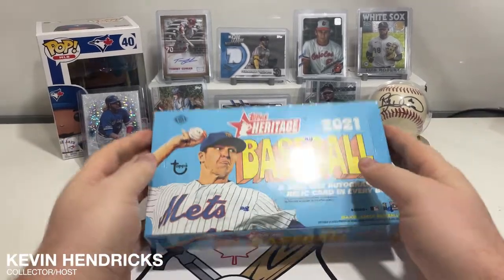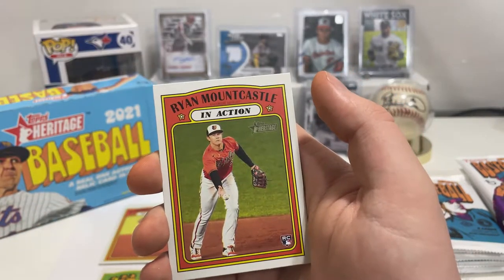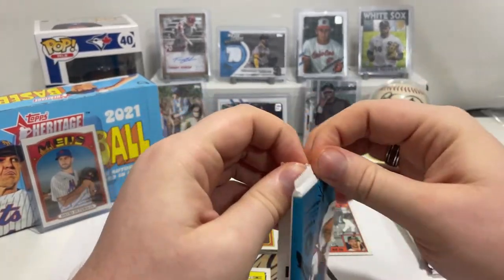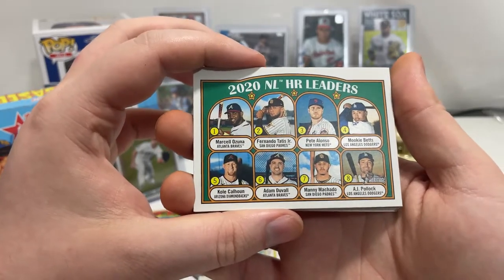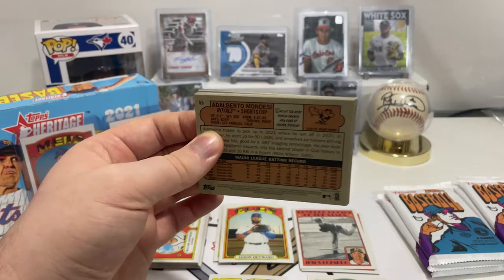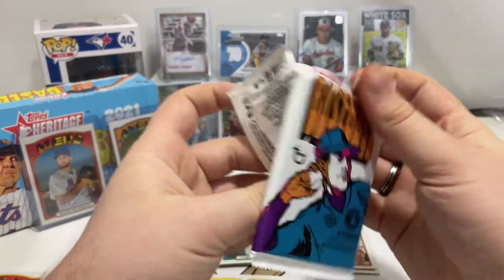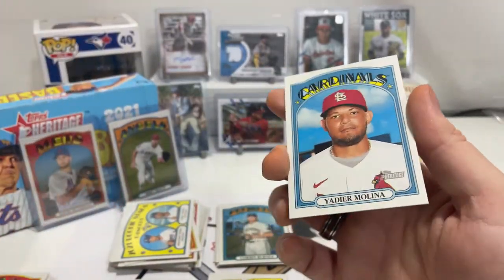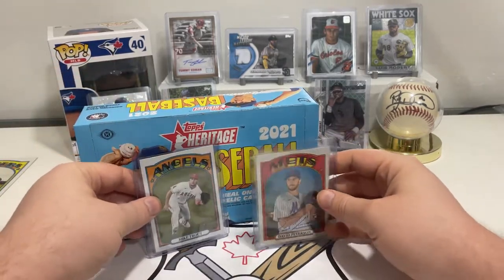2021 Topps Heritage Hobby Box! Let's Get Old School!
We're doing a giveaway for when we hit 500 Subscribers! for a chance to win a 2021 Topps Baseball Series 2 Hobby Box, that's right, A HOBBY BOX! We've got a Hobby Box that needs opening, come along and see what we pull!

► We're Canadian Card Pickers and we're a channel dedicated to opening card packs from various sources. Baseball, Magic: The Gathering, Hockey, Pokémon, and more! Whether we're looking to complete each set, find the most valuable cards, or stock up on Blue Jays cards, we're here to have fun and keep you entertained.

Check out one of our best pulls to date in this video here: "2018 Gypsy Queen Hobby Box - The Hunt For Shohei Ohtani Rookie Card!"